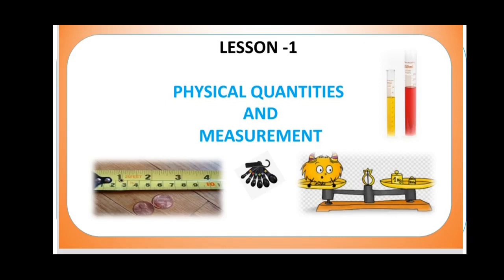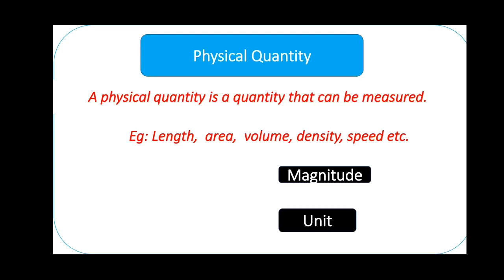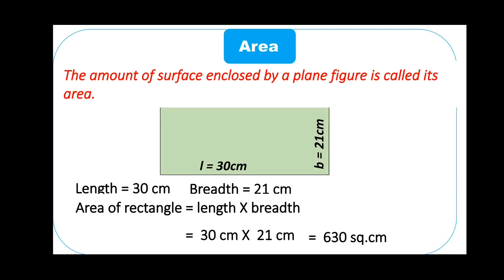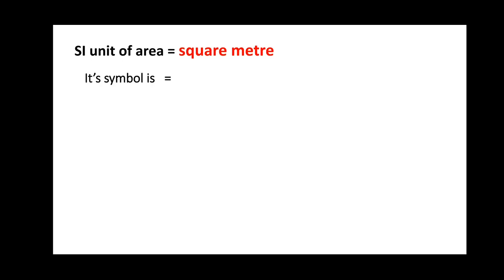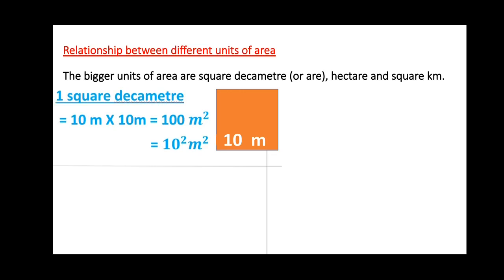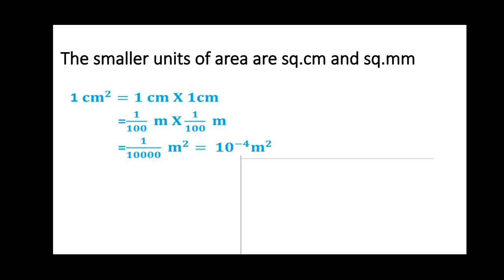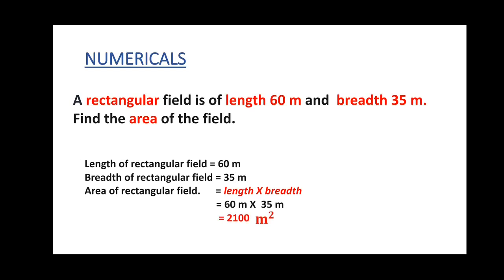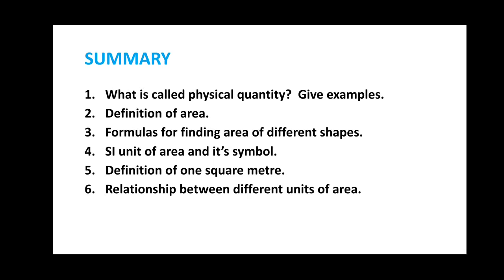Physical quantities and Measurement - I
Physics
Class 7 ICSE.